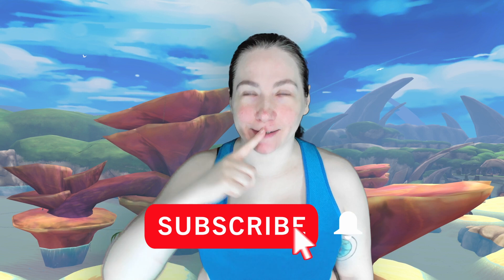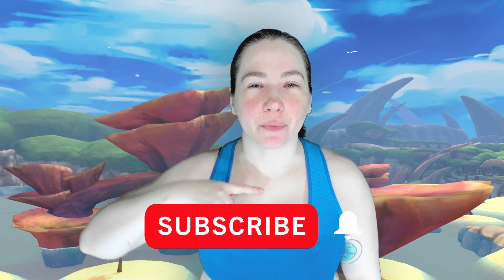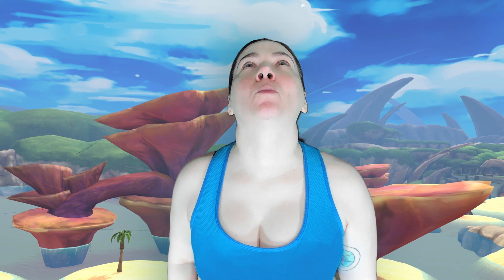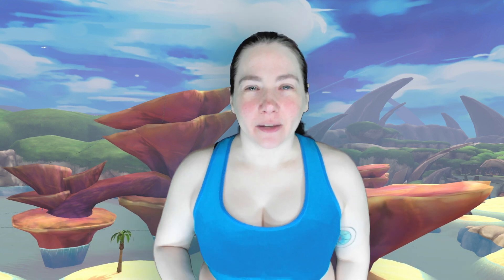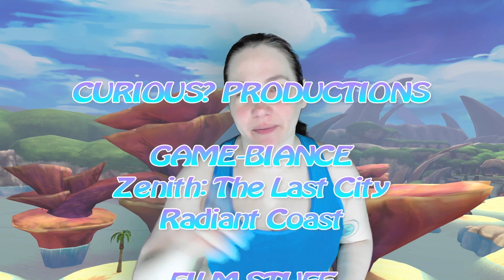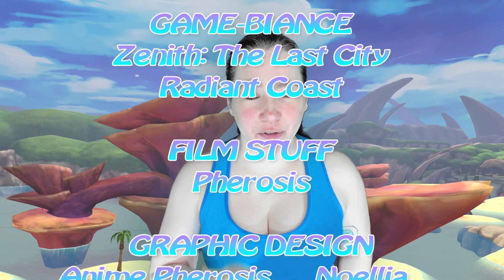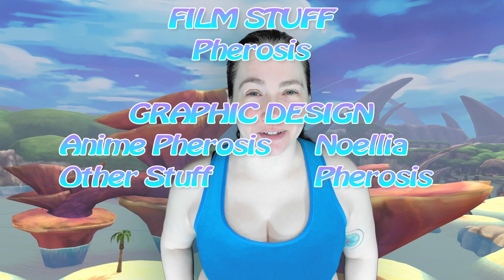Fun Face Yoga | Day 11 | Surgery-Free Face Lift | Building A Sexy Jawline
Today we are going to be focusing on building a sexy jawline and making our cheeks look awesome!

00:00 - Intro
00:24 - Kiss The Sky
01:41 - Face Squeeze
02:59 - Chin Pushes
05:19 - Smile With Your Eyes
06:34 - Cheek Puffer
07:47 - Credits